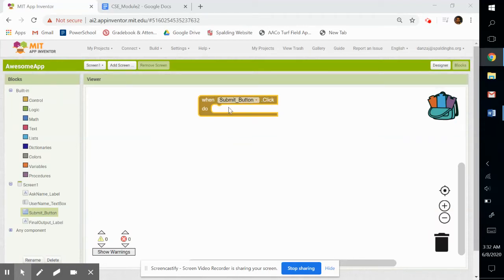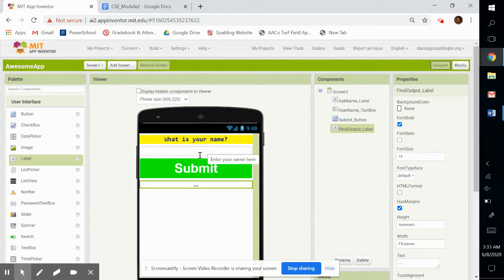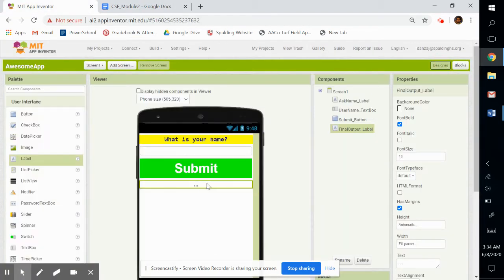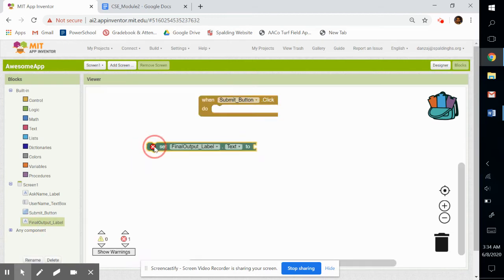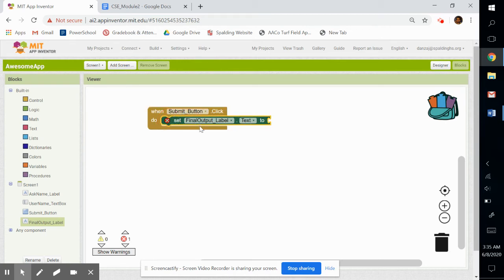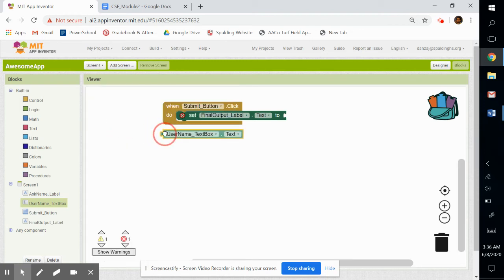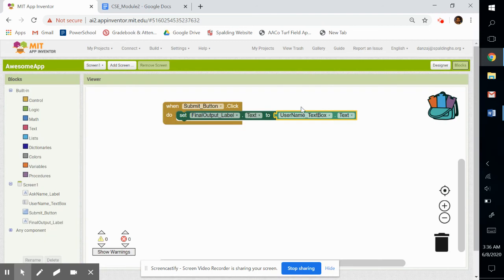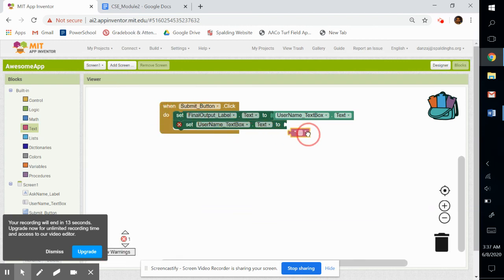Changing/Setting Component Properties Using Blocks | App Inventor For Android